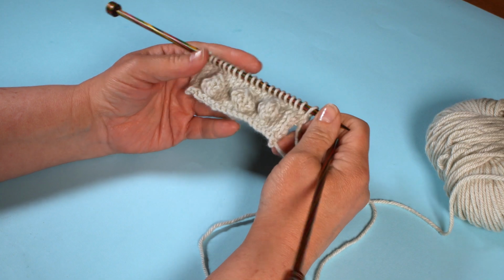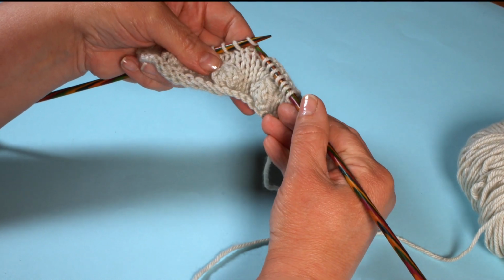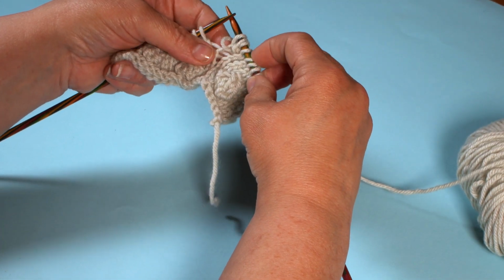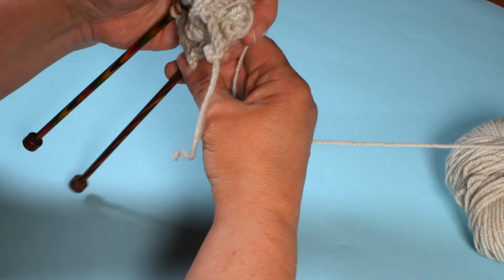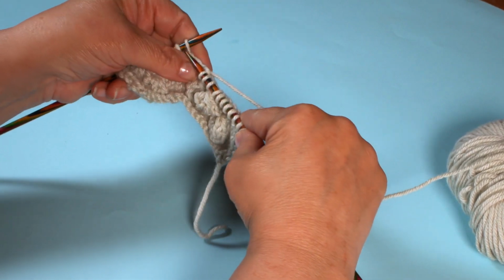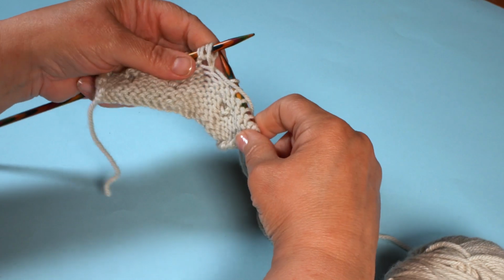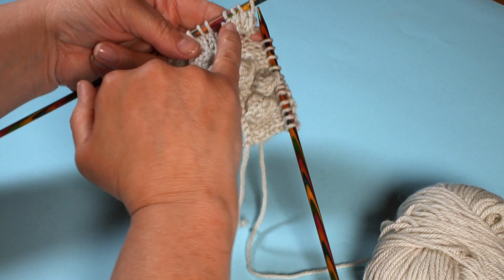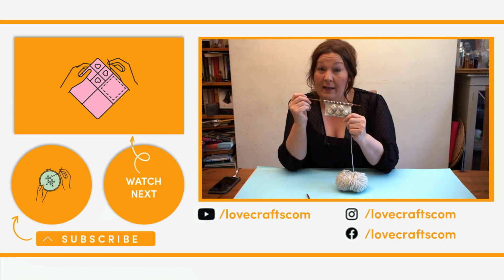How to knit the bobble stitch | Beginner's guide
Learn how to knit bobbles with Merion's easy-to-follow tutorial! Inspired by the bobbles in Debbie Bliss' Bobbalicious Toddlette layette, learn how to knit bobbles that you can add to any plain knitting.  We used Debbie Bliss Cashmerino Aran in Silver, with 5mm needles for this tutorial.

Timestamps:
00:00 Intro
00:08 Bobbalicious pattern
00:40 How to knit the bobble